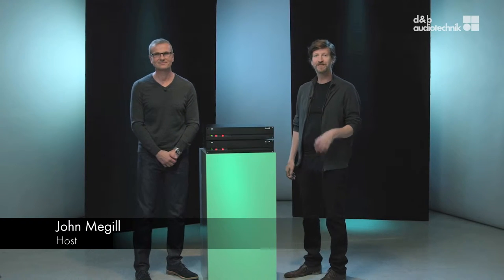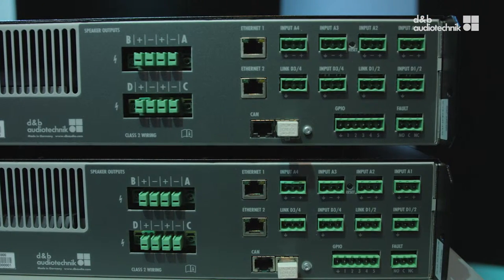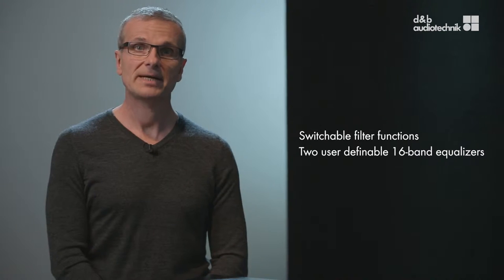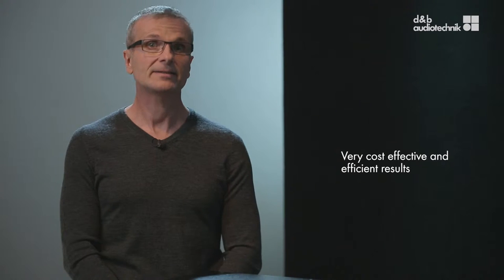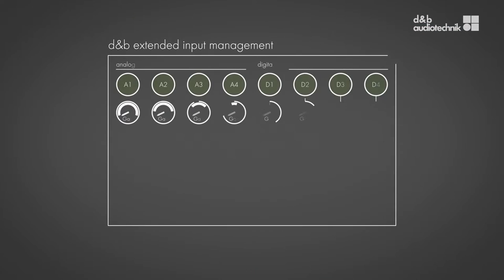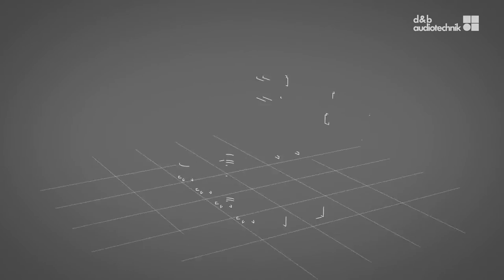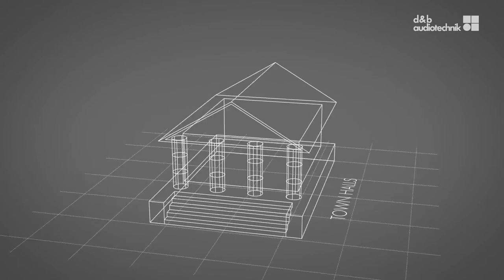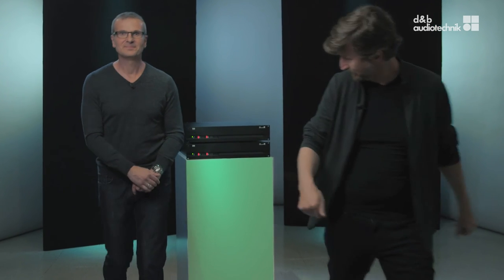10D and 30D installation amplifiers. The story behind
The 2 RU, four-channel 10D amplifier is designed for permanent integration with applications that require lower sound pressure level (SPL) capabilities. This device contains extended input management functions with separate input gain control for each input channel and general purpose inputs/outputs (GPIO) as well as a general gault connector. Enhanced system-status monitoring functions, such as input and load monitoring, ensure suitability in an emergency situation.